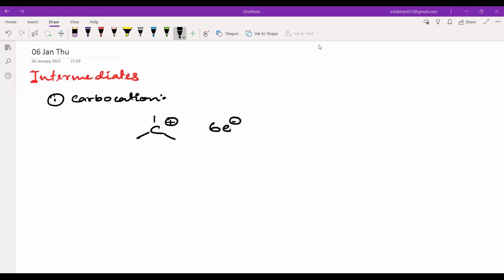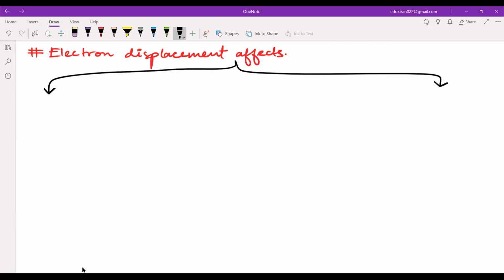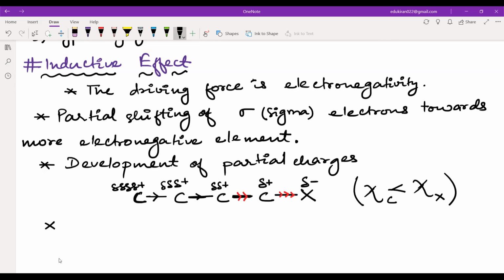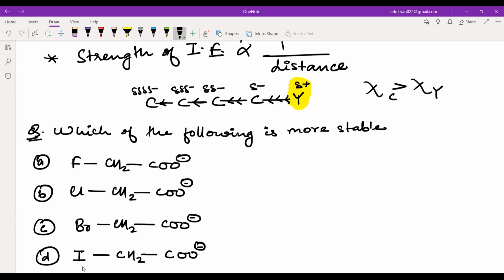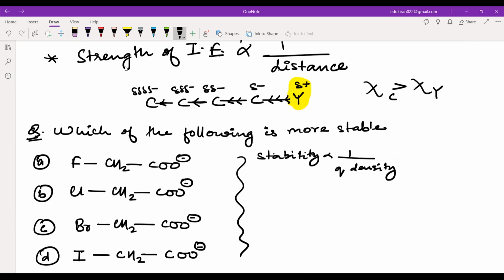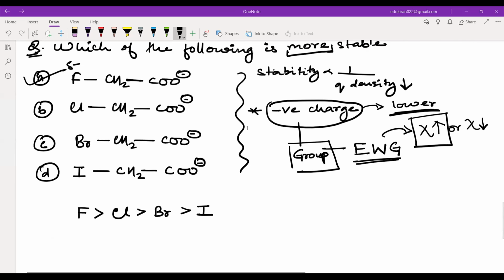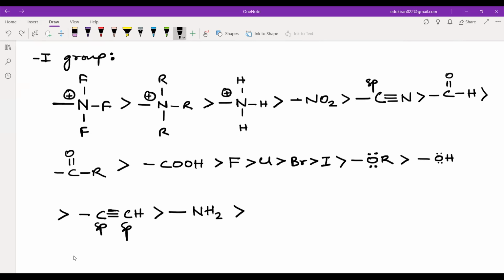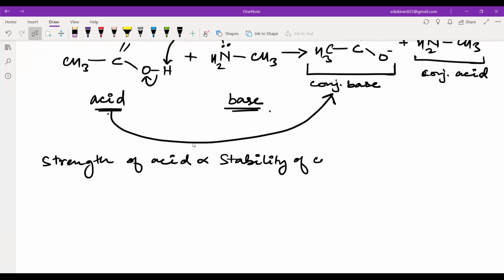Learnivio | Inductive Effect | GOC | Lect 8 | MEC | 06-01-2022